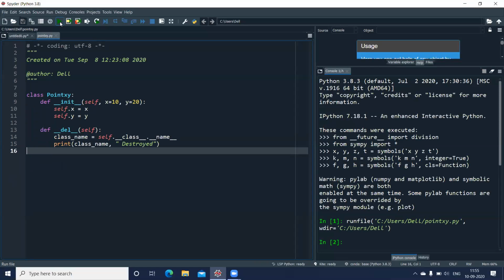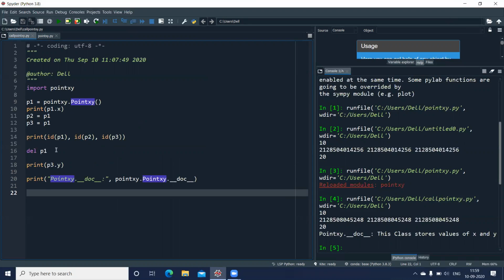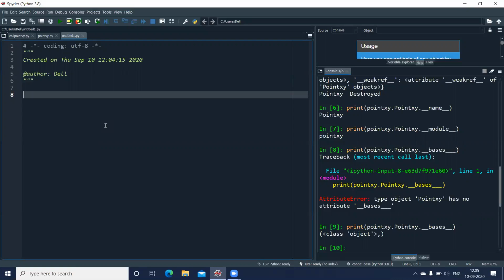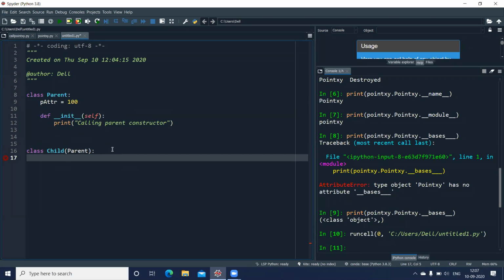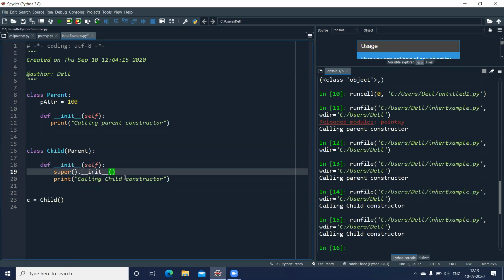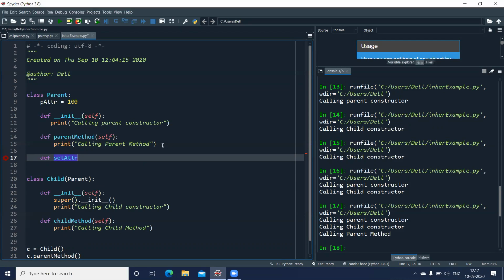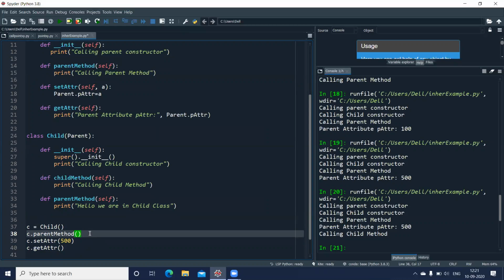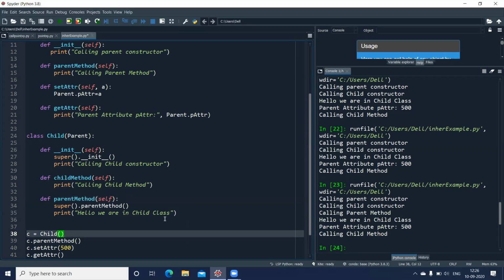Python Session 10-9-20